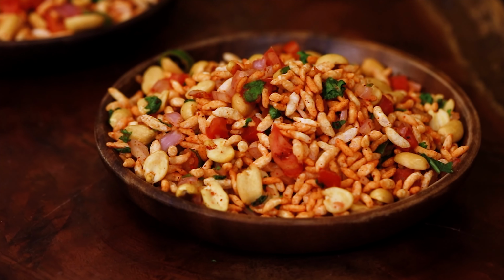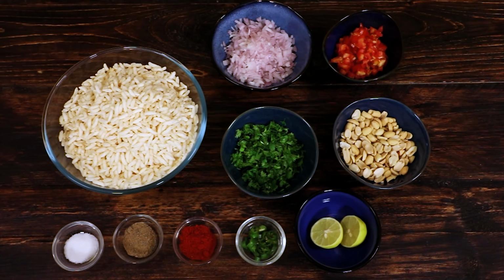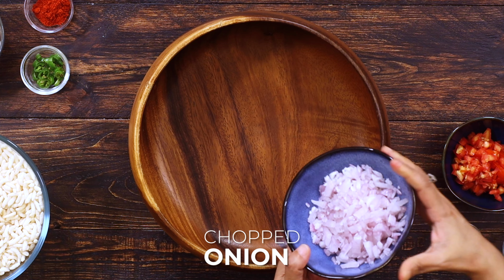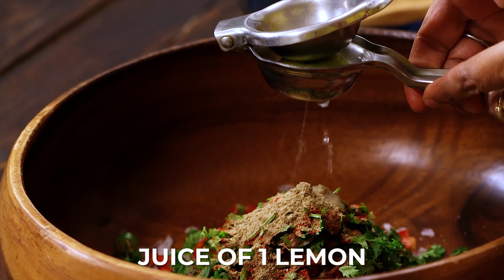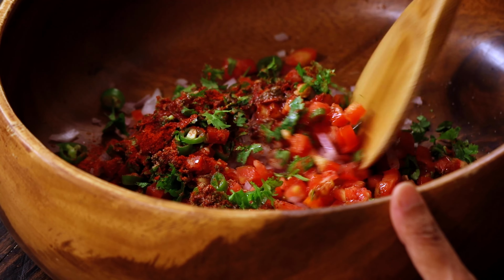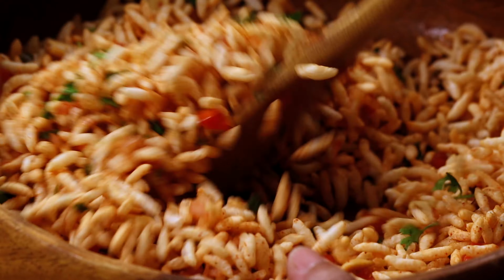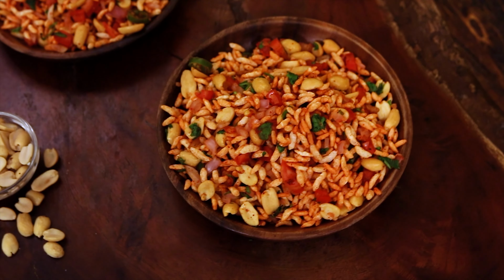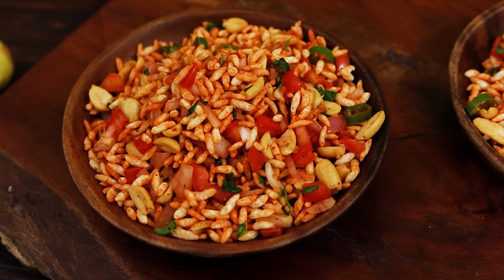Street Style Mixture | Muri Mixture Recipe | Indian Street Food | Puffed Rice Mixture |Snacks Recipe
Chapters:
Promo - 00:00
How to make Muri Mixture - 00:38

Other Chaat Recipes

Other Street Food Recipes

To make Street Style Mixture

Puffed Rice
Roasted Peanuts
Onion
Tomato
Green Chilli - 1 No.
Coriander leaves
Salt
Chilli Powder
Chaat masala

Method

Take a wide bowl and add one onion finely chopped, one tomato finely chopped, one finely chopped green chilly,  some finely chopped coriander leaves, , some salt, little red chilli powder, some chat masala powder.
Add a juice of one lemon and mix it all once.
Add the roasted peanuts and mix again.
Finally add the fresh crunchy puffed rice and give it all a quick mix.
Serve this as soon as you prepare this mixture.